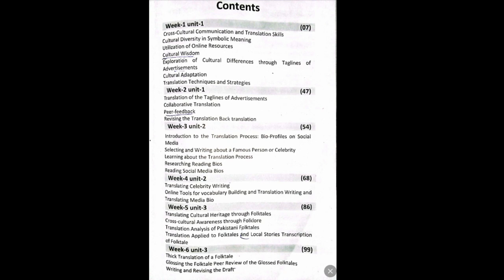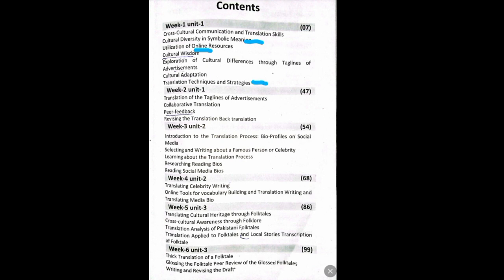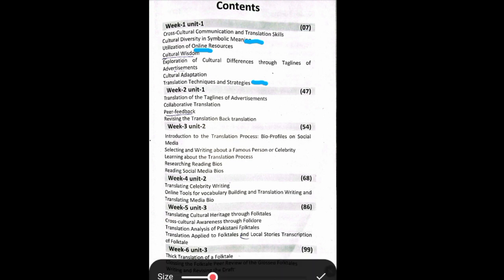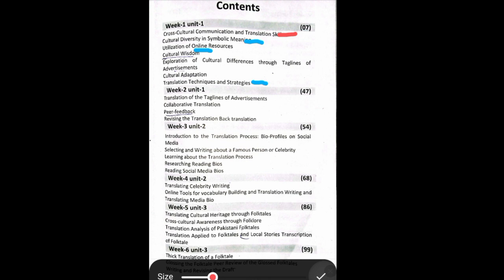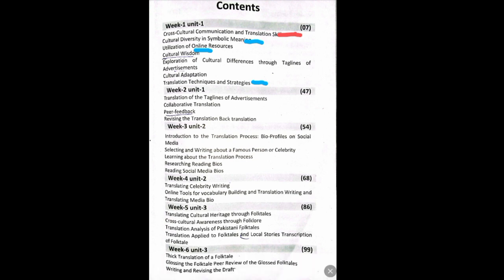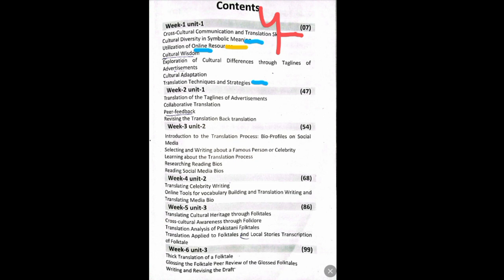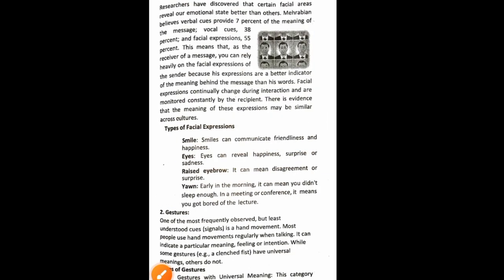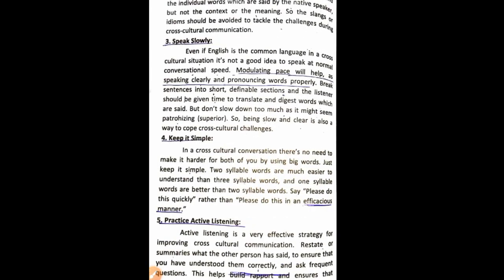Cross Culture Communication and Translation Skills |Week 1 unit-1 |# adp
Pdf notes link of Week 1 unit-1

PLAYLIST LINK